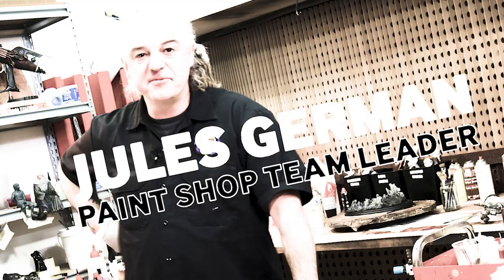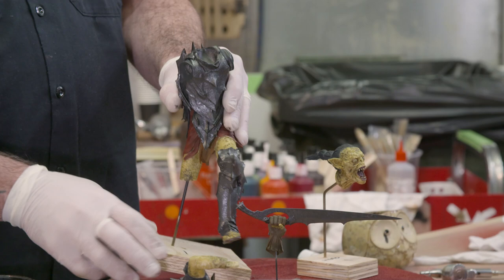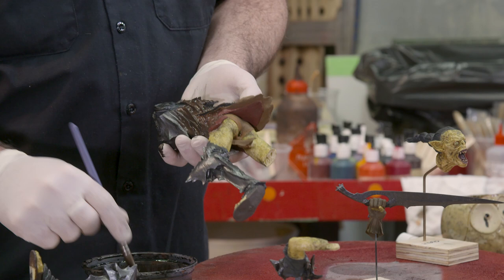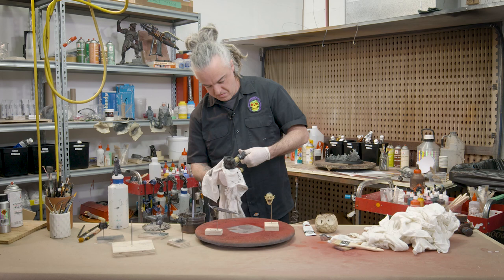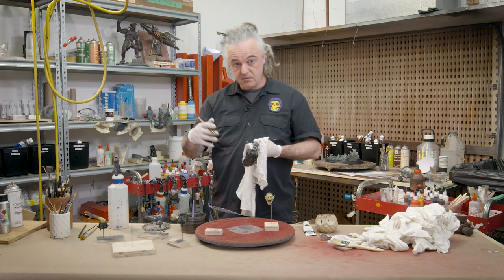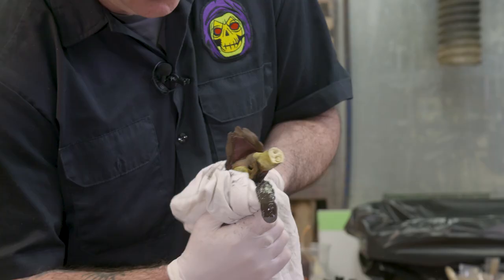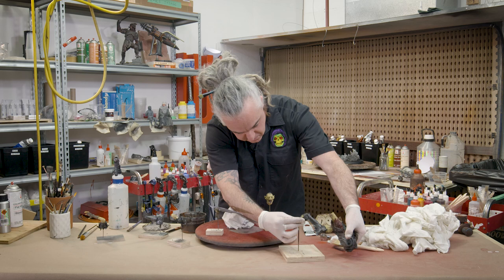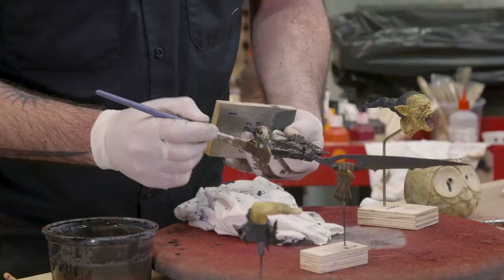SDCC Artist's Corner: Painter Jules German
We’re serving up cool stuff with the people who make it during ComicConatHome! First up is painter Jules German, working on a figure from a yet-to-be-released collectible. But this piece don’t care. This piece just wants man flesh.

From July 19 - 27 (PDT), join us for Comic-Con at Home: a week of collectibles reveals, sneak peeks, specials & cool stuff with the people who make it, right here at Weta Workshop.